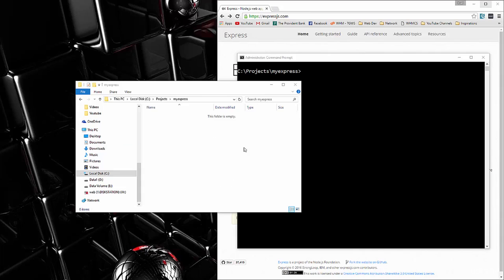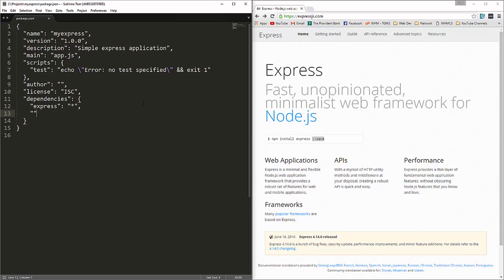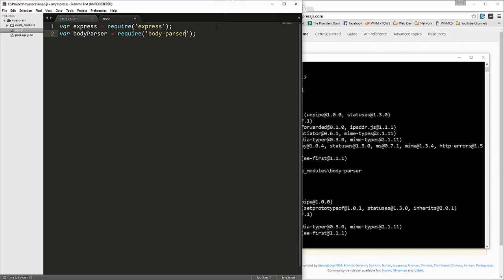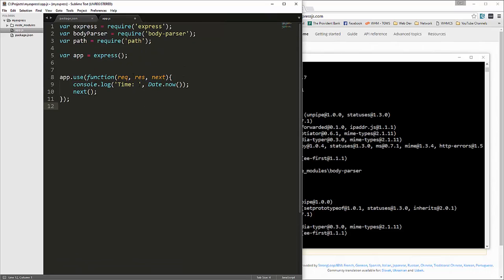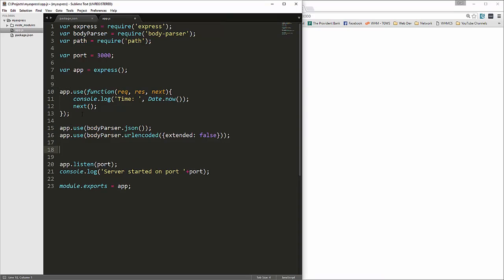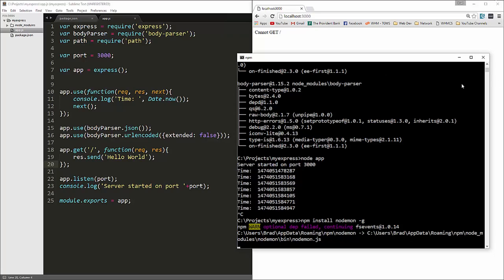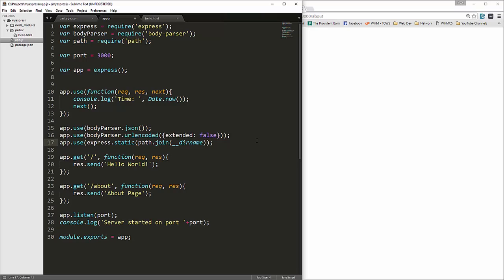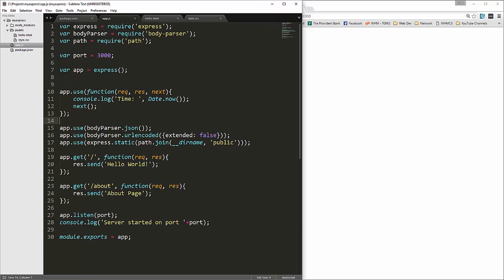3 Express Setup and Routing Nodejs| Full stack developer 2021| Backend Programming 2021